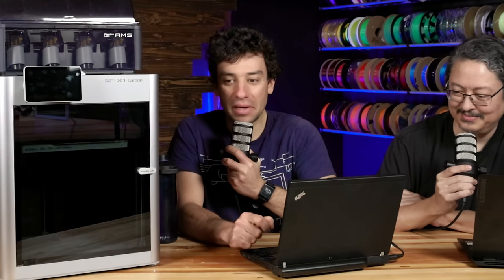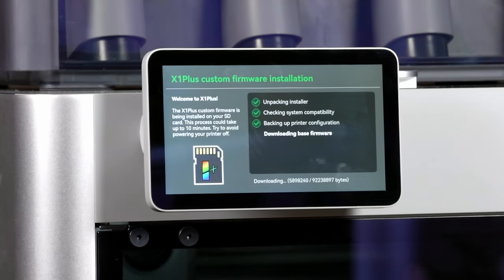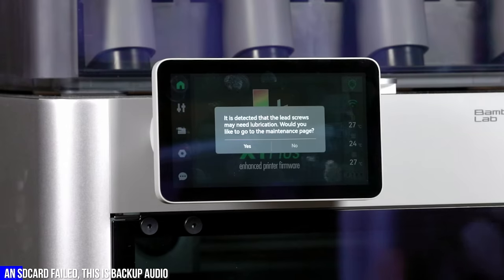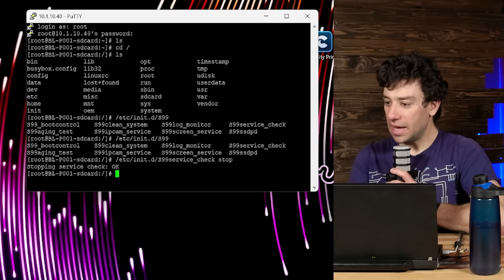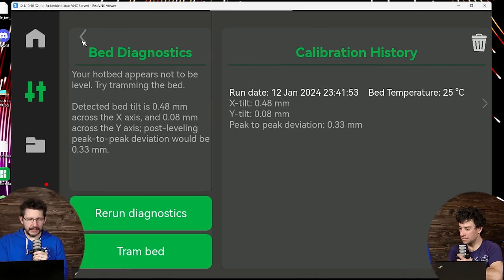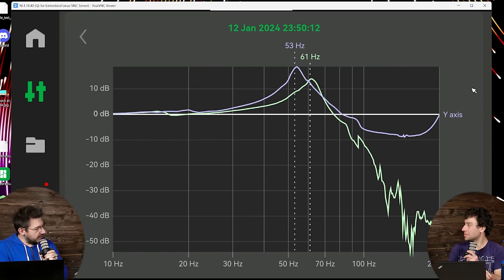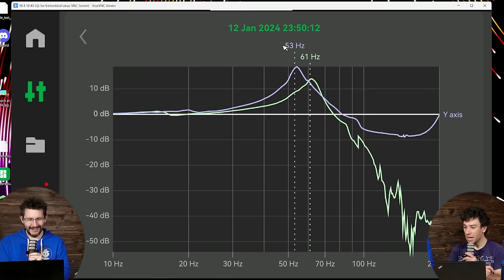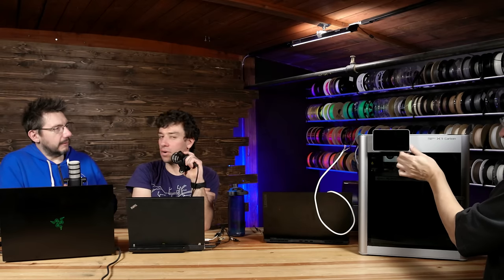Custom Bambu Lab firmware? The X1Plus Team shows us how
The X1Plus Custom Firmware for Bambu Lab 3d printers IS ALMOST HERE! Joshua and Dan from the team stopped by to INSTALL and talk about the features, including, THE LOGS.

THE TEAM! 🤟

Find Me Socially!

Want to send me something?
3D Printing Nerd
USA